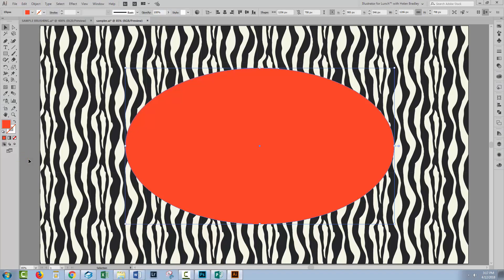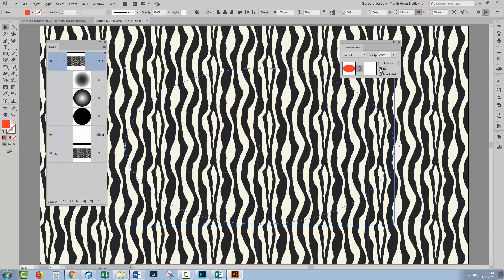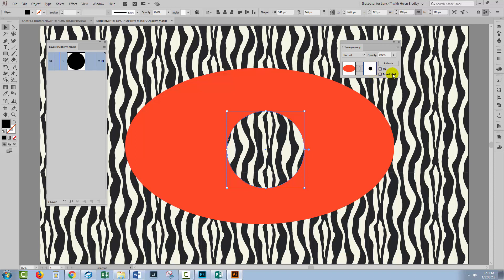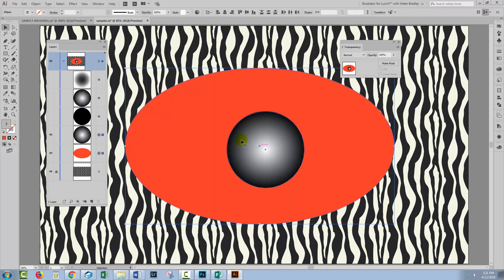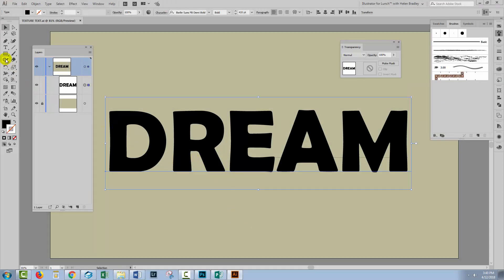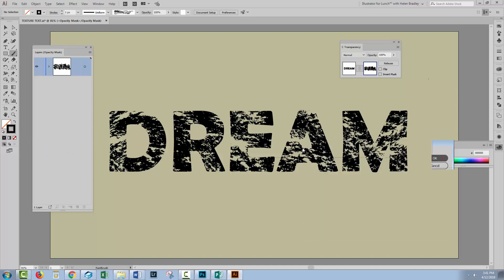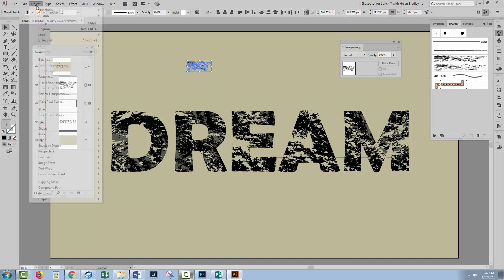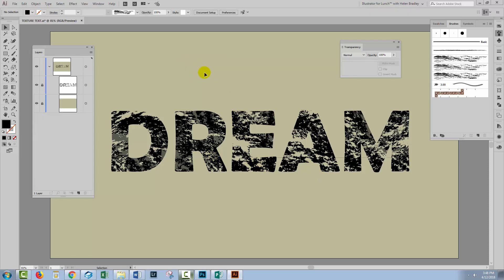How to Use Transparency Masks in Illustrator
In today's tutorial we're going to show you how to use transparency masks in Illustrator.  We already have a document set up here and we're going to use it too look at masks. To use masks in Illustrators we will have to go to Window and then choose Transparency. Let's begin!